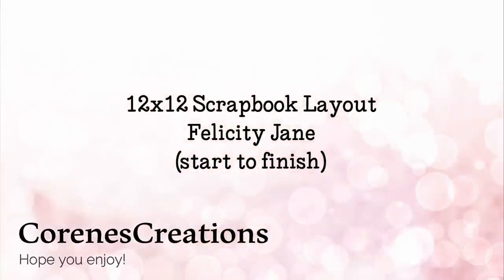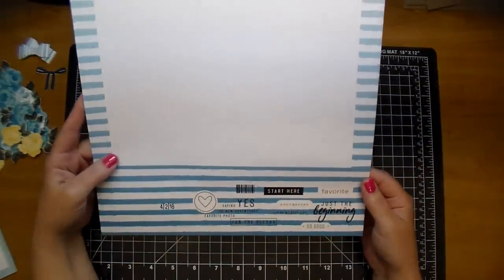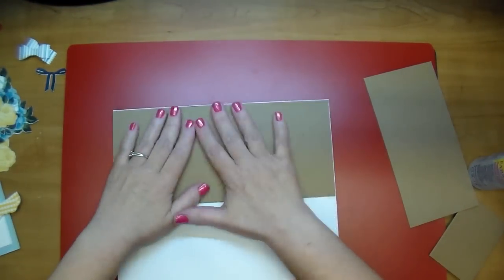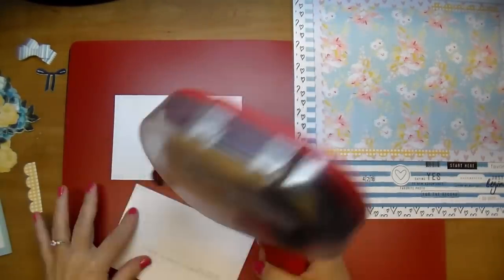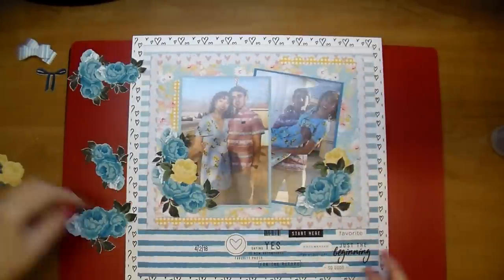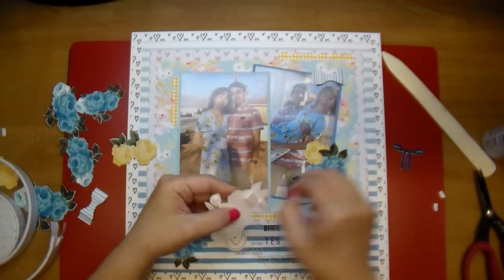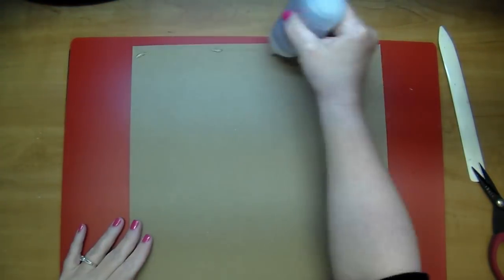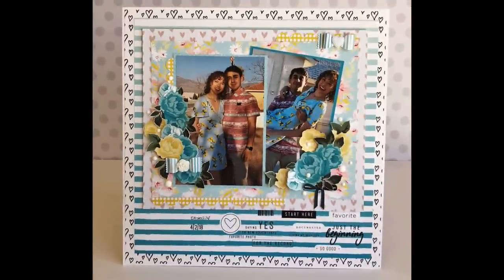12x12 Scrapbook Layout Felicity Jane!